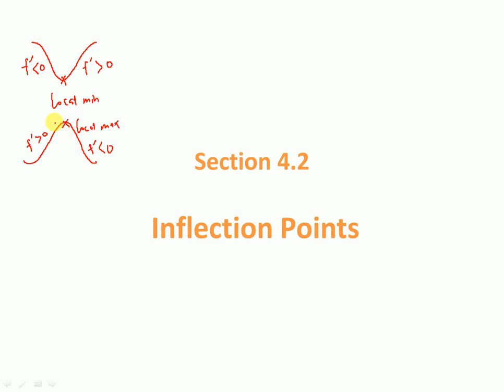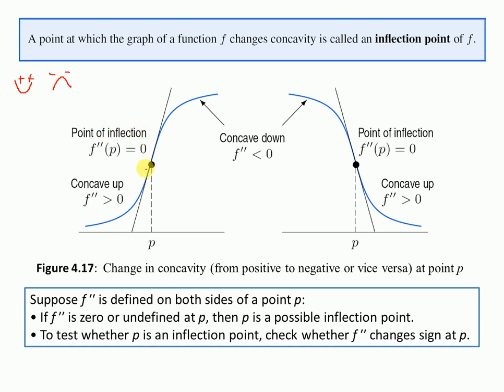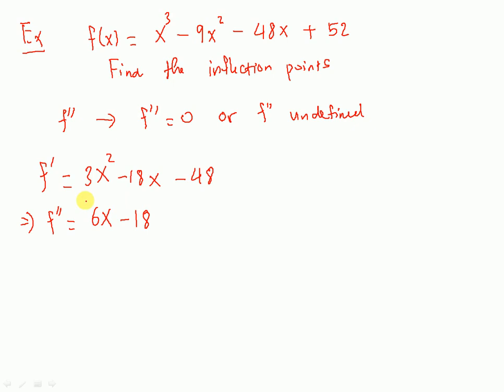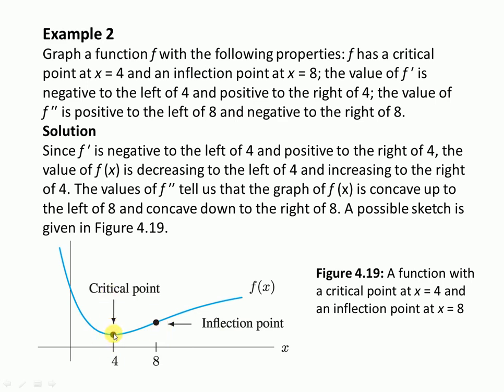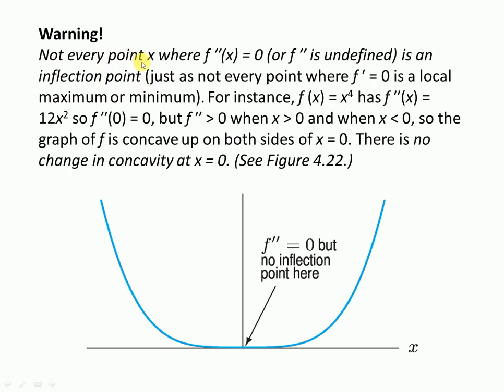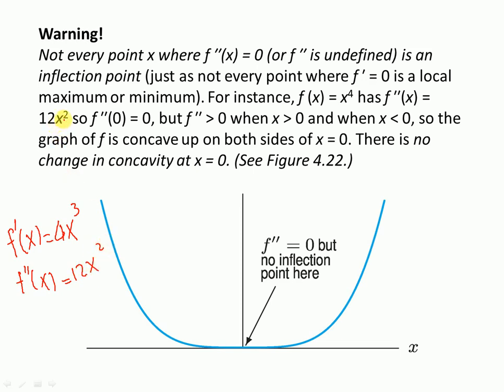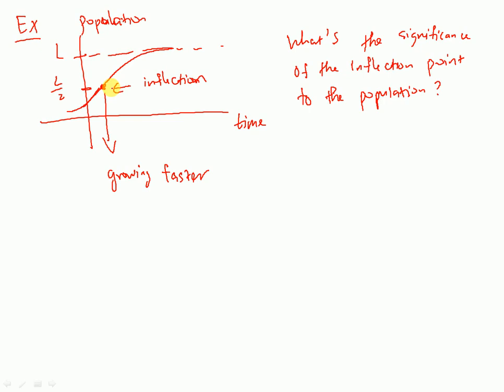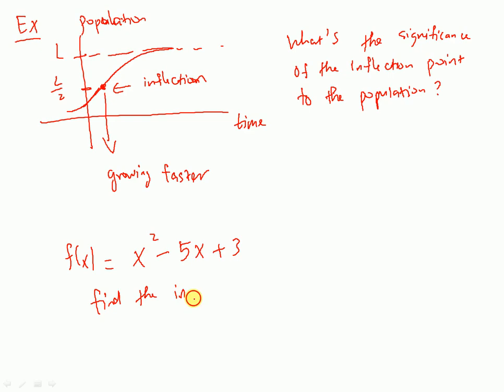section 4.2 math 109